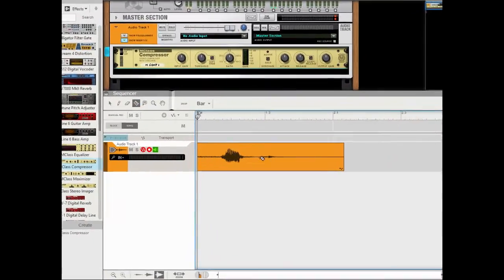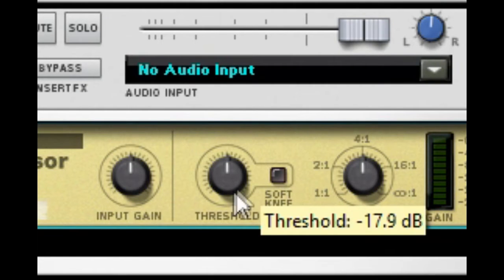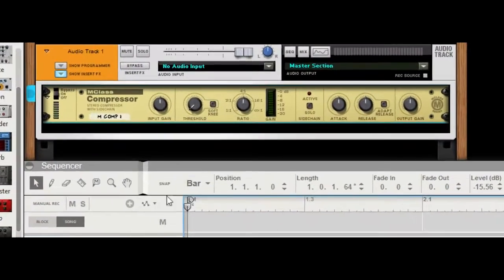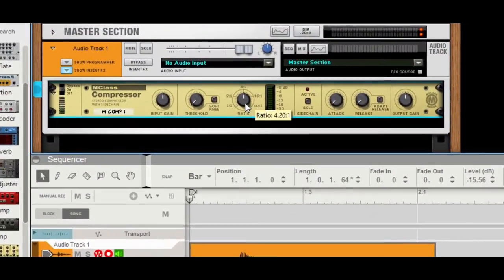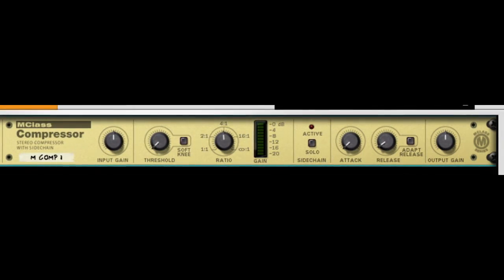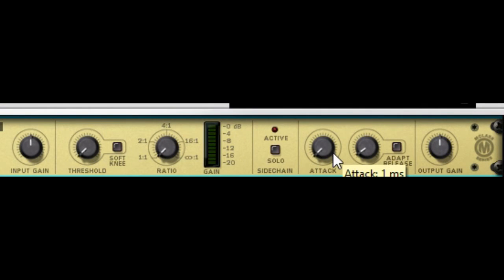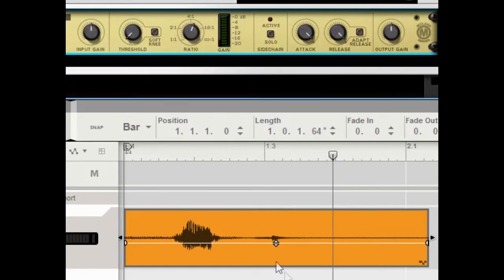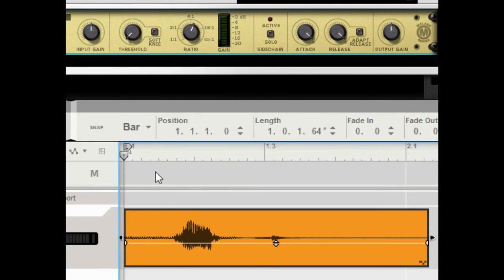Mixing Tutorial - Compression